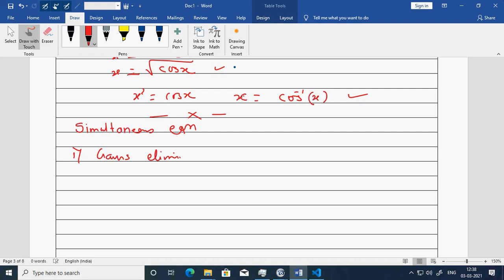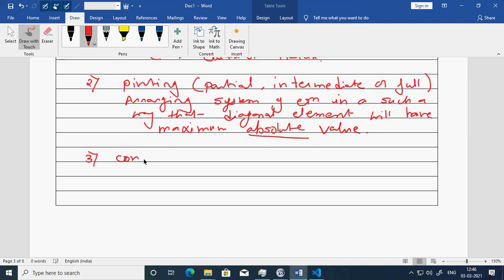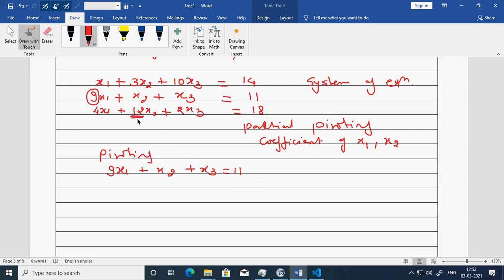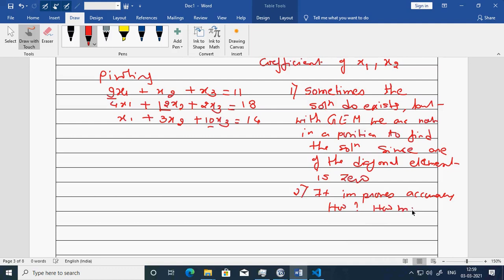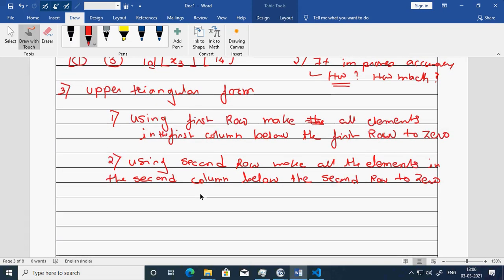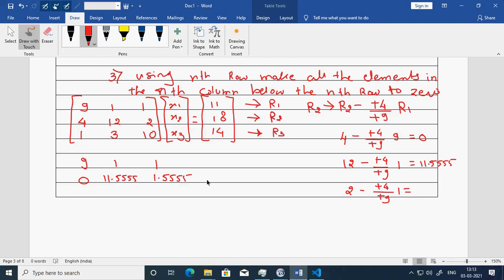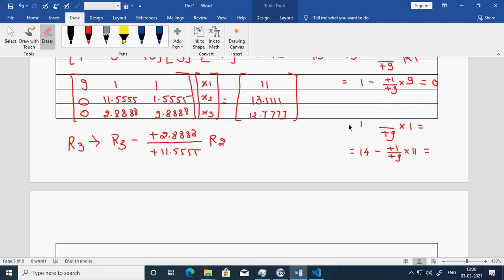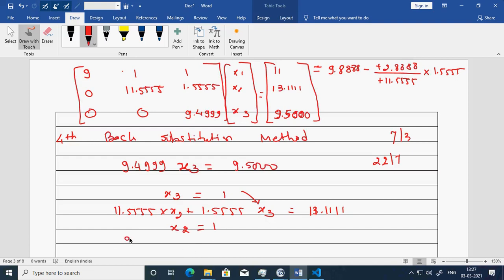NMO 10 03-03-2021